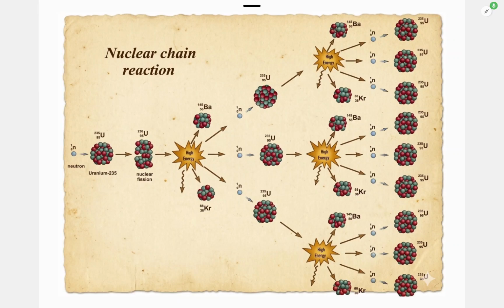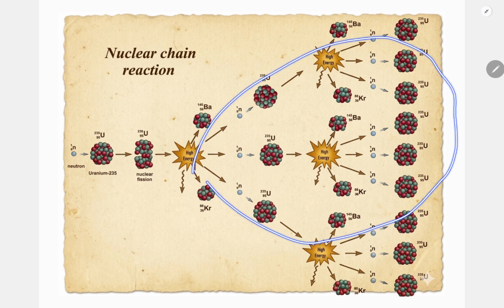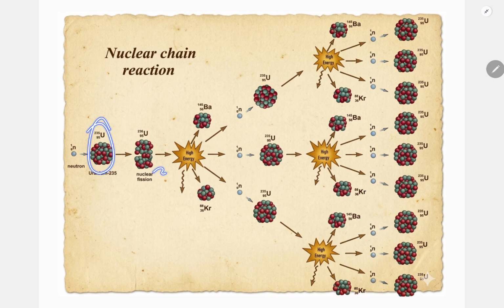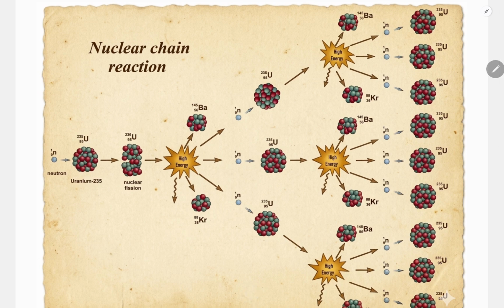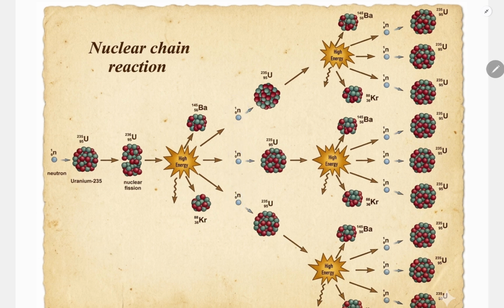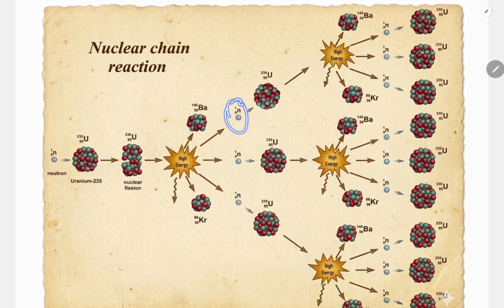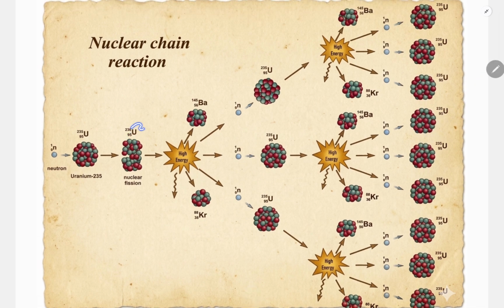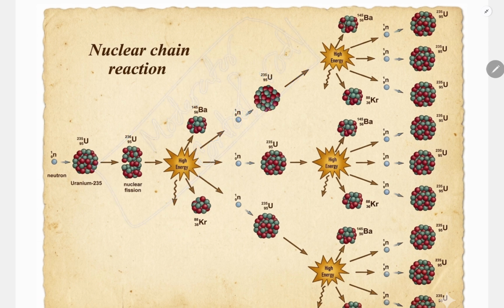The Most Powerful Domino Effect in the Universe!